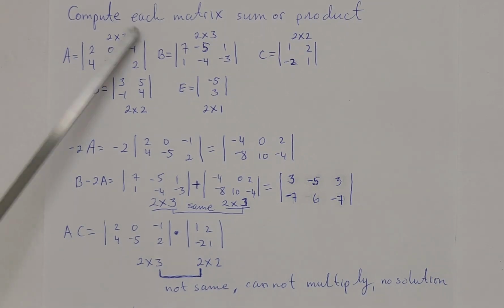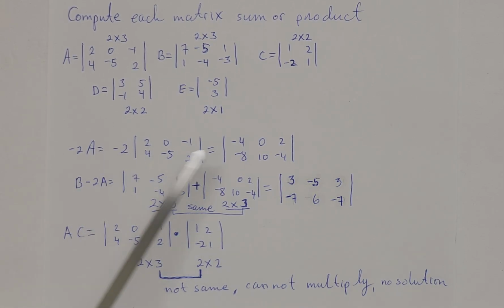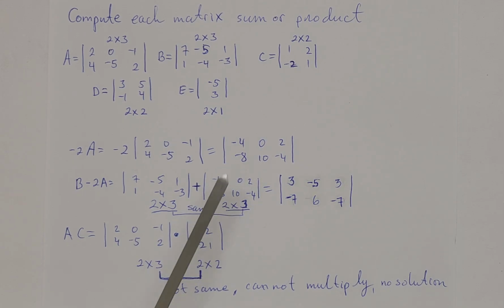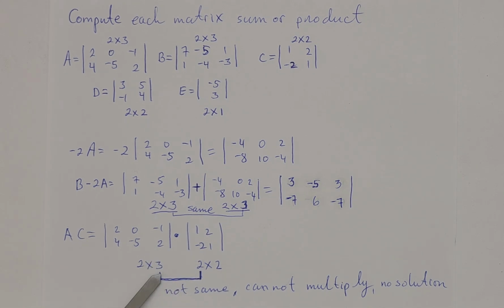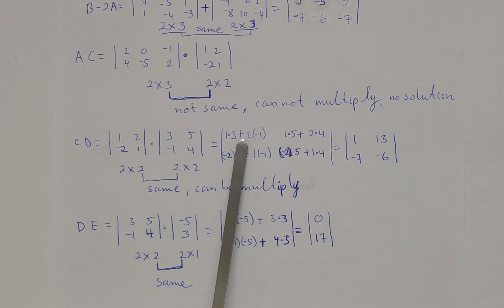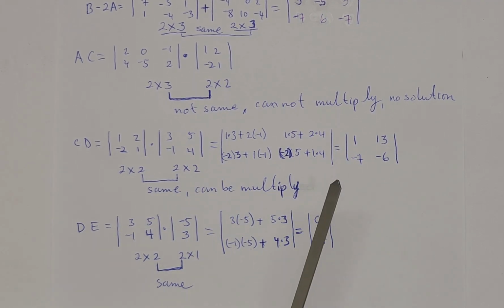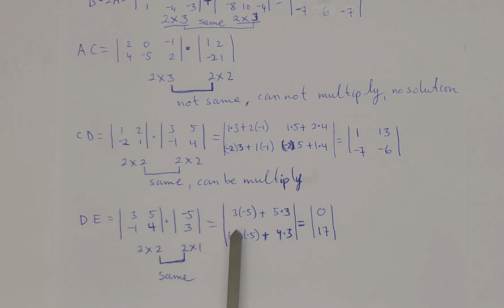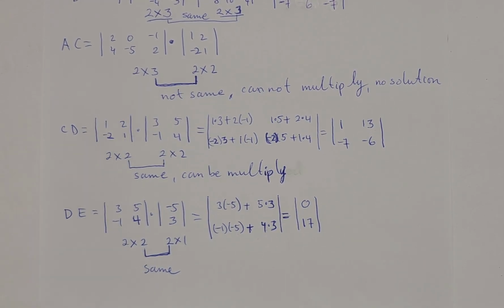LA Section 2.1 example 1